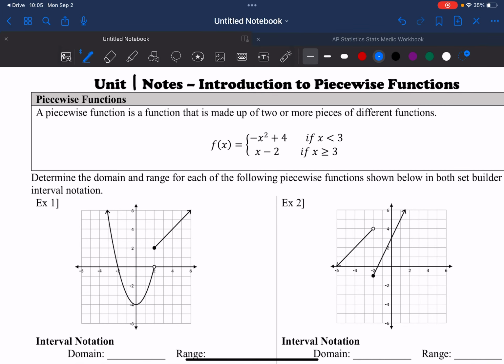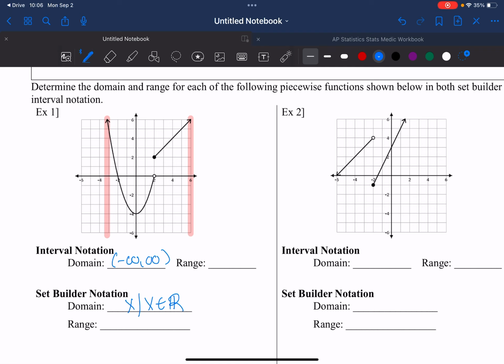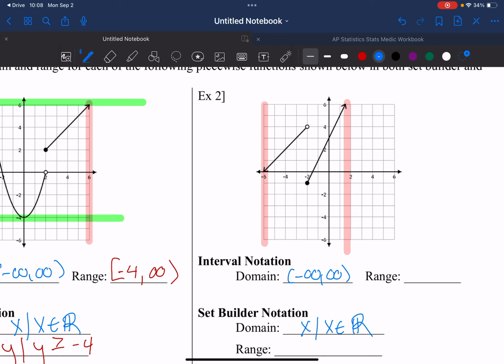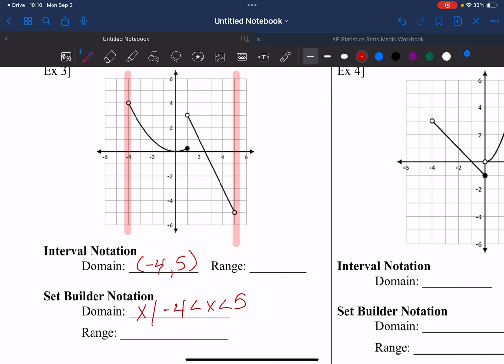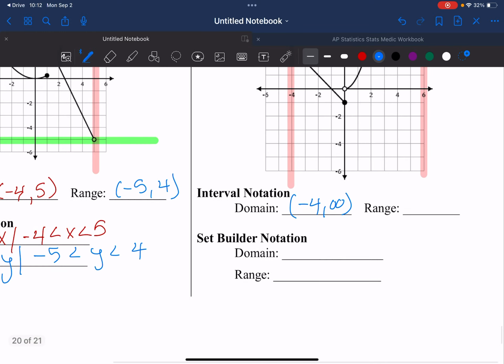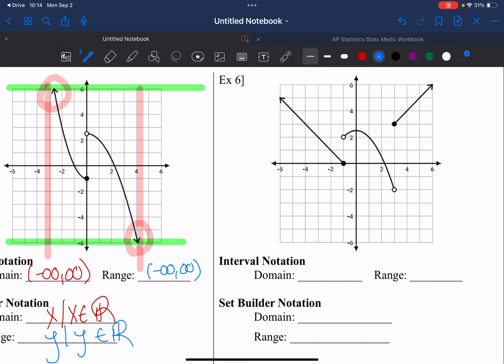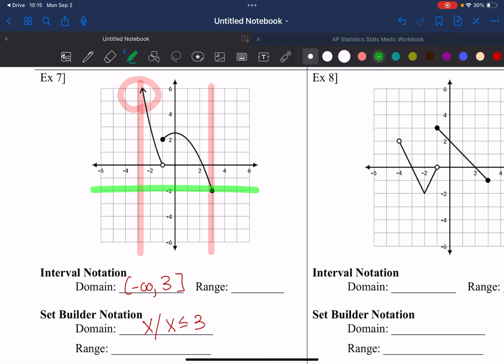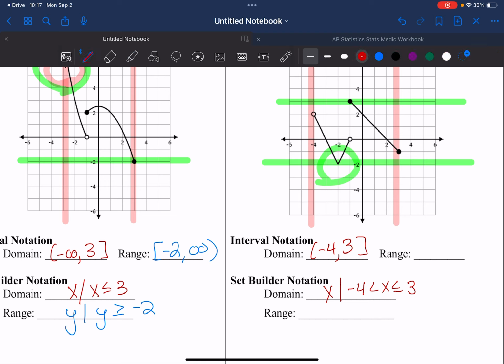Introduction to Piecewise Function Notes